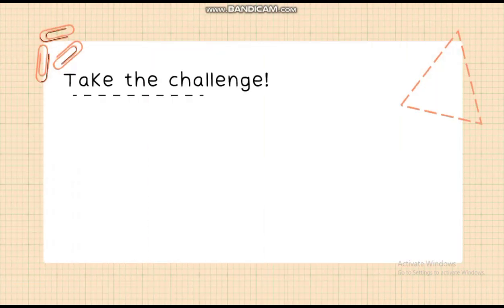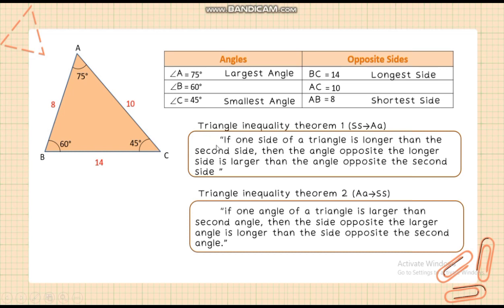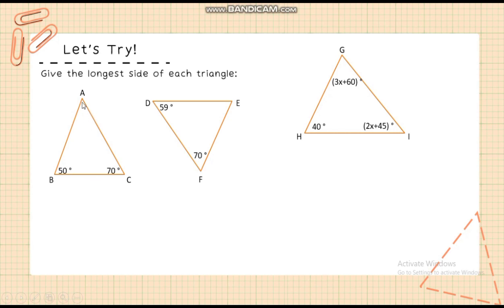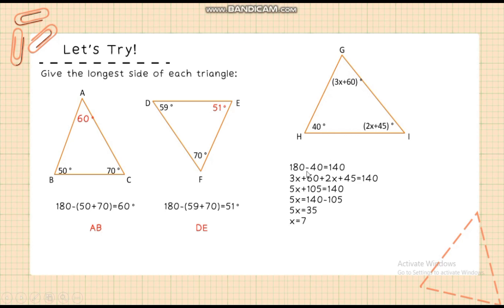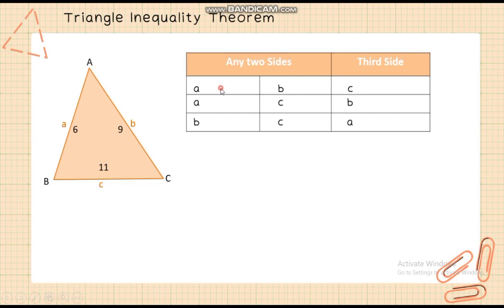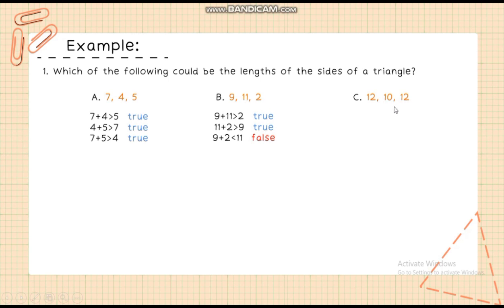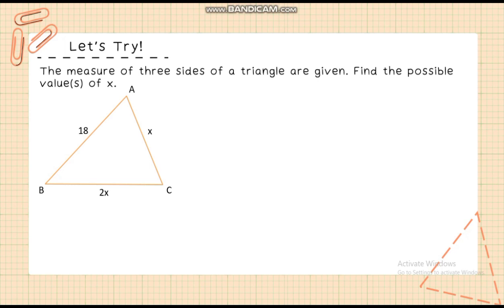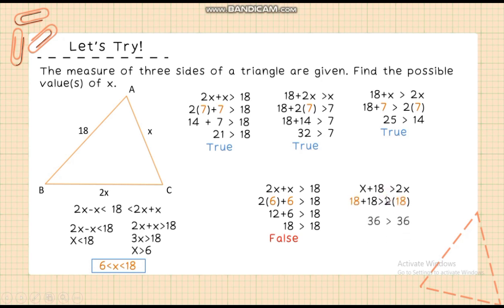Mathuto: Triangle Inequality Theorem